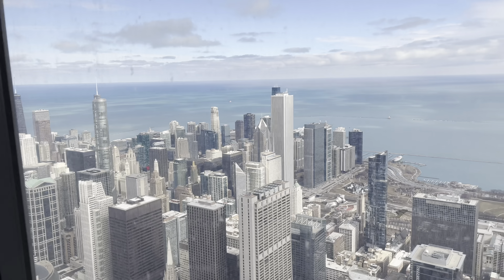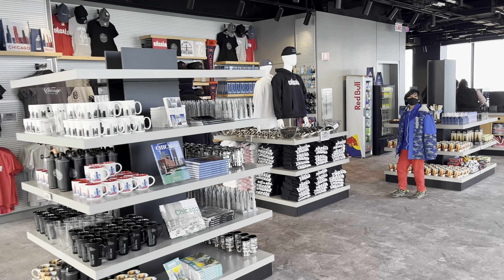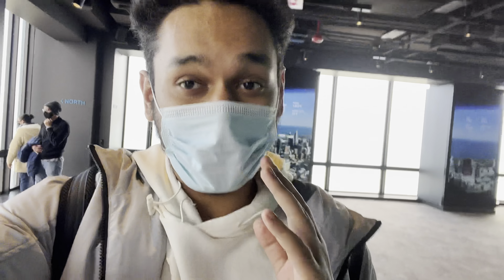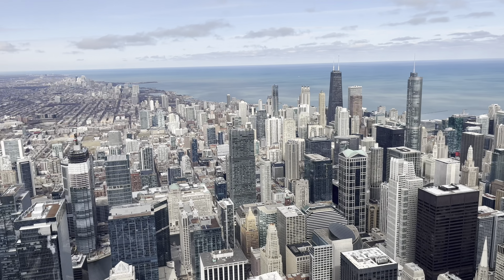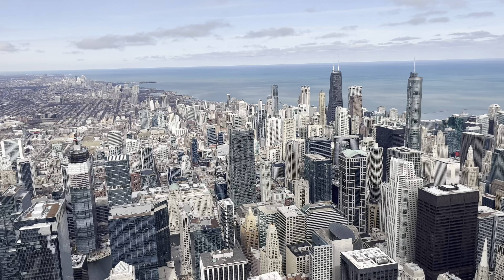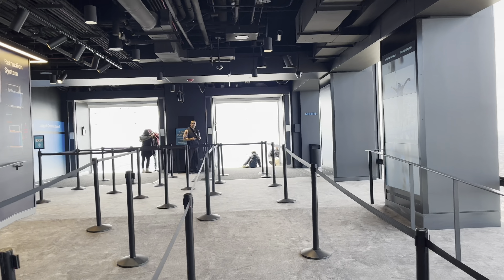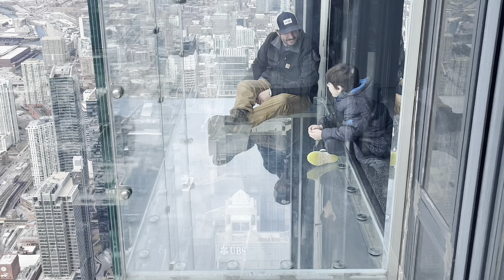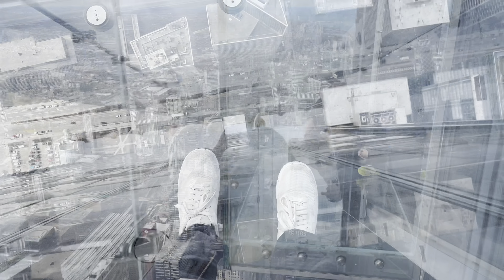Skydeck Chicago and The Ledge at Willis Tower Chicago Illinois 🇺🇸 2022 [4K]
Hello everyone
In today’s vlog I am visiting one of the best attractions in Chicago and the Tallest skyscraper in the city which is the Willis tower or the Sears Tower which is a 108 storey skyscraper and even going to the The Ledge which is a glass tilt in the Building which is a major thing to do when you visit Chicago 😃
So guys enjoy the vlog